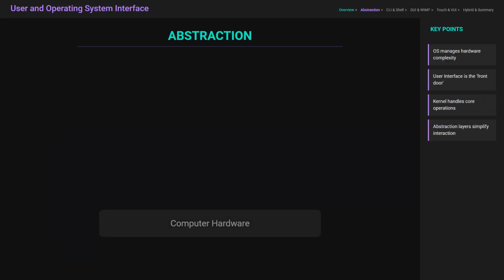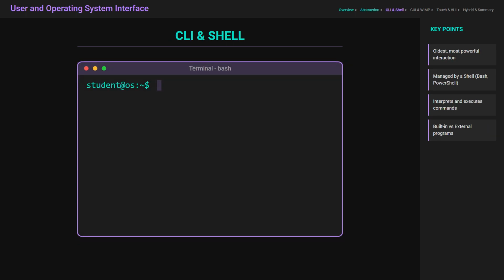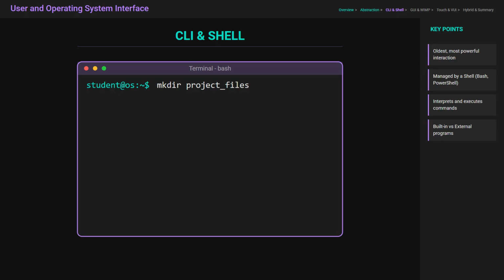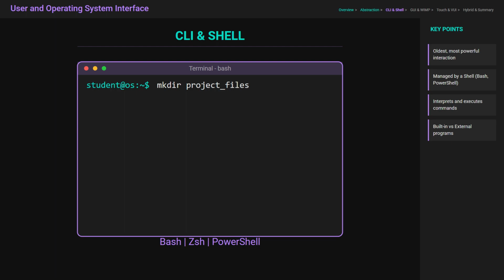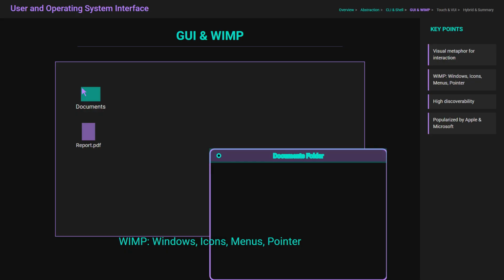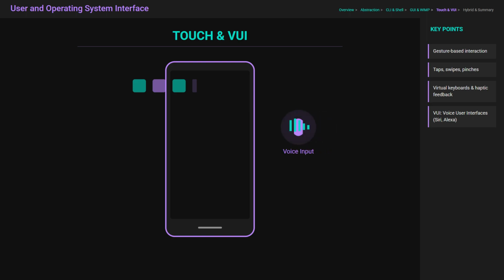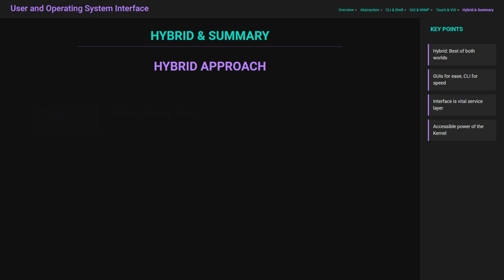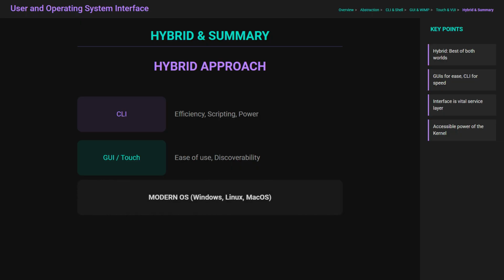OS Interfaces and System Interaction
In our last session, we discussed the various services an operating system provides—things like program execution, I/O operations, and file-system manipulation. Today, we focus on the **how**: How does a user actually request these services?